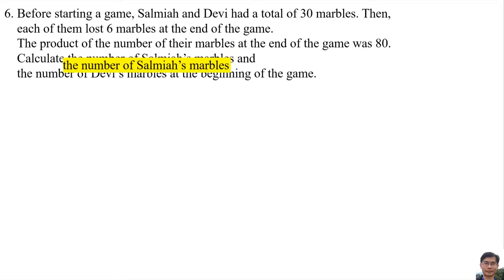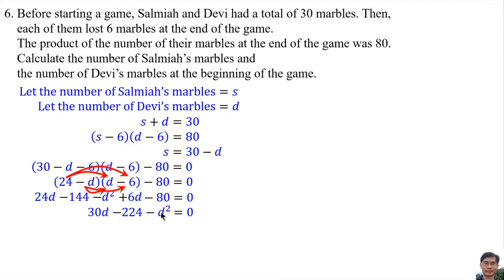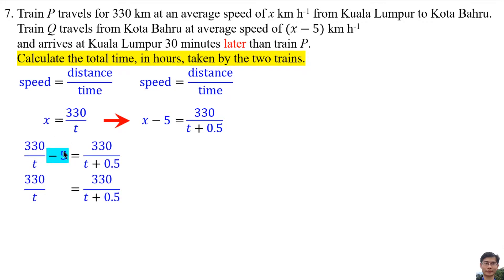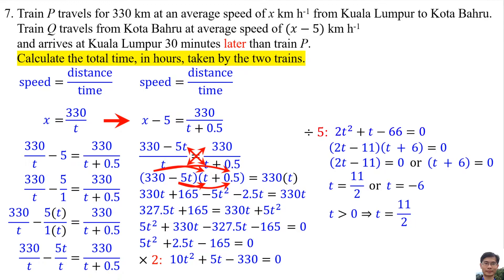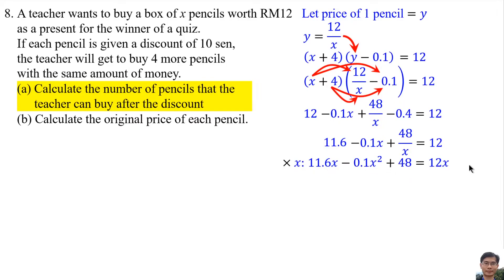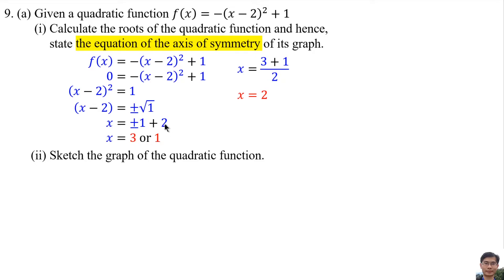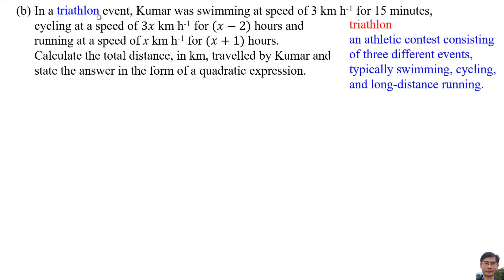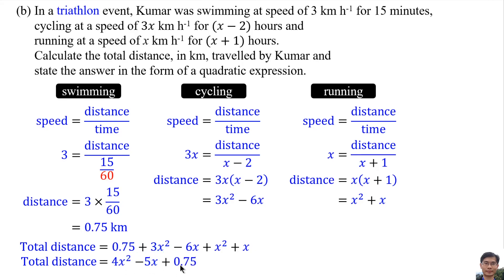Quadratic Functions and Equations in One Variable - KSSM Math Form 4 - Revision - Question 6 to 9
Quadratic Functions and Equations in One Variable
Final Examination Revision
Part II

0:00 Question 6
1:57 Question 7
4:55 Question 8
7:06 Question 9